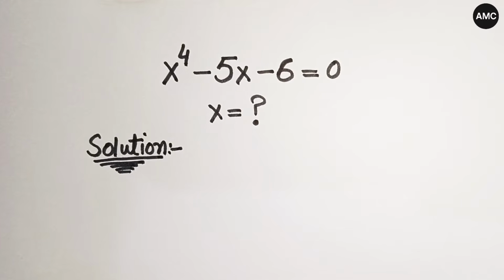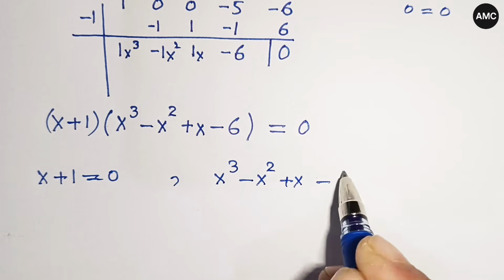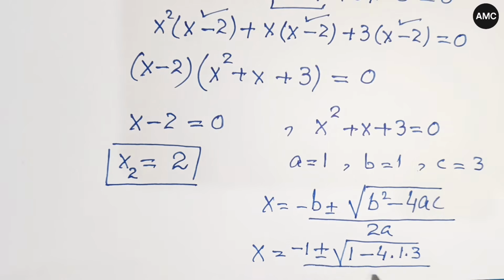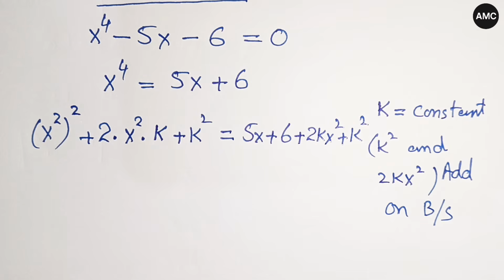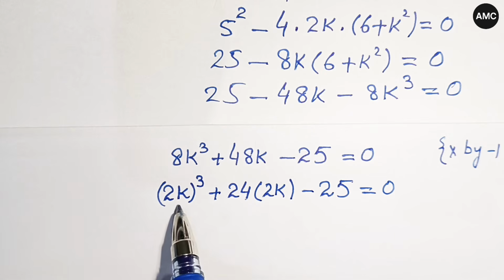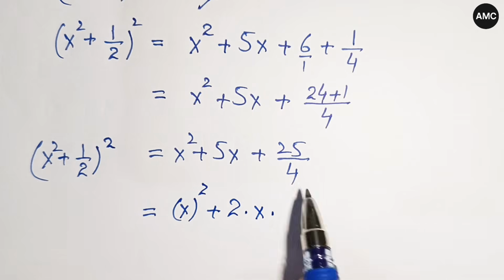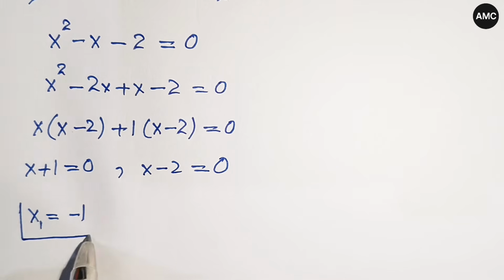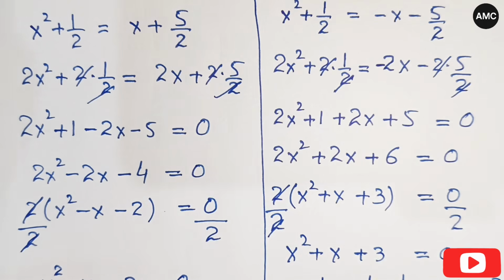Maths Challenge l How to solve this?? l Algebra Techniques l Olympiad Mathematics l 2 Tricks